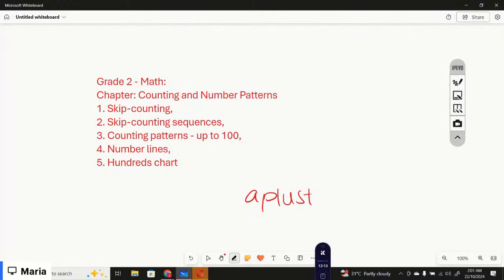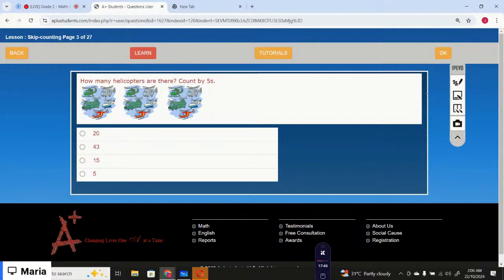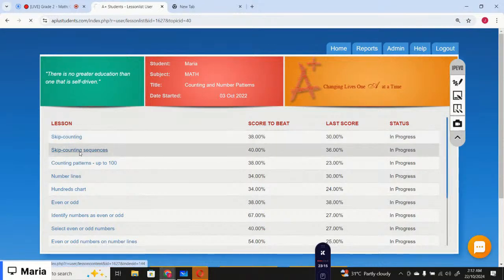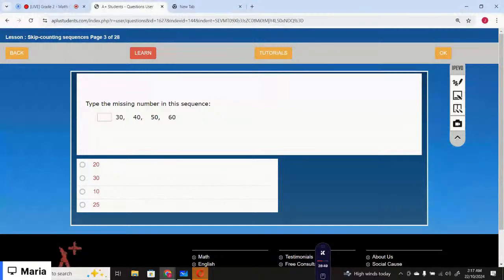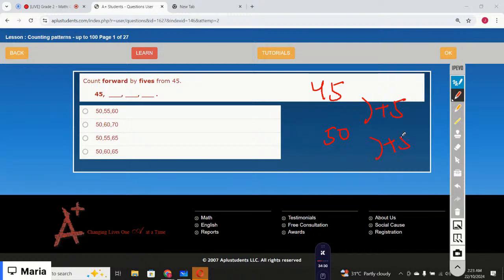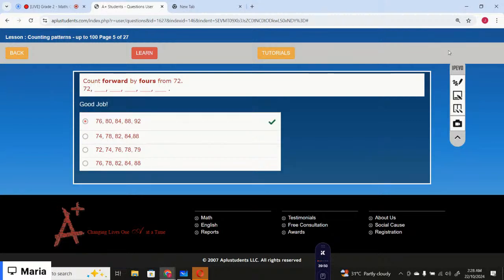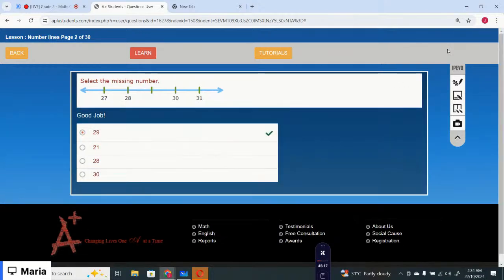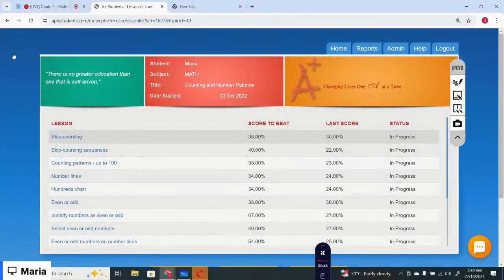Grade 2 - Math: Counting and Number Patterns